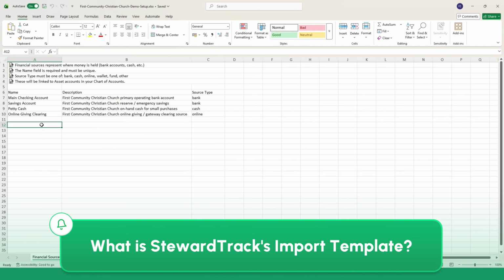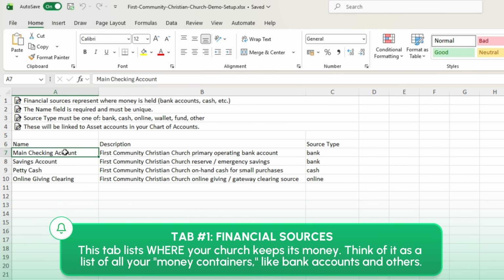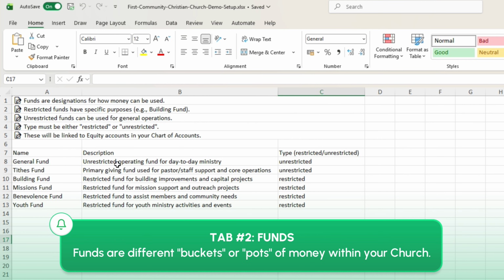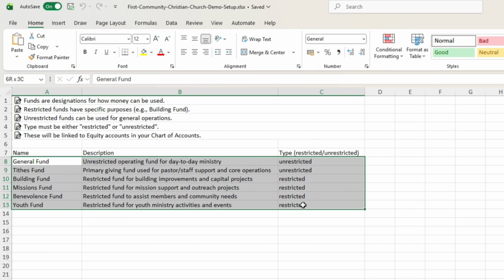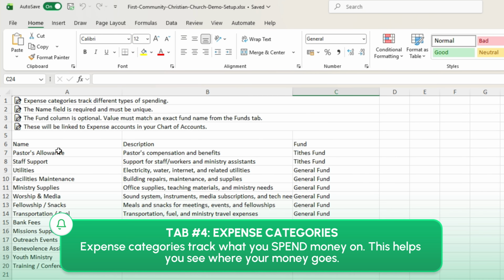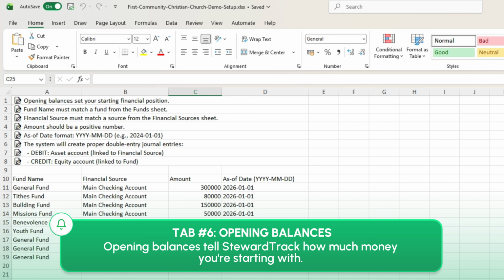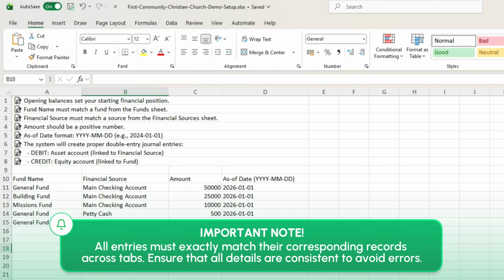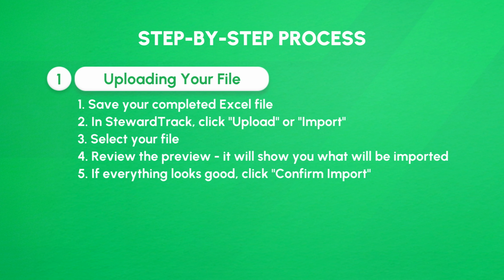StewardTrack Tutorial – Onboarding Excel Import (Complete Template Guide)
In this tutorial, we explain in detail how to use the StewardTrack Onboarding Excel Import Template, which allows churches to quickly set up their system during the initial onboarding process.

Instead of manually entering information one by one, the onboarding Excel template enables you to prepare and upload important organizational data in advance, making the initial setup faster and more efficient.

In this video, we walk through each tab of the onboarding Excel file, explaining the purpose of every section and how to correctly fill in the required information.

You will learn how to:
• Understand the structure of the onboarding Excel template
• Fill out each tab correctly before importing
• Use the Instructions tab for valid codes and option values
• Prepare organizational and operational data for StewardTrack
• Avoid common formatting mistakes during import

By the end of this tutorial, you will be able to confidently complete your StewardTrack onboarding setup using the Excel import template, ensuring your church system is ready for use.

StewardTrack helps churches manage members, finances, ministries, and communications in one organized platform.